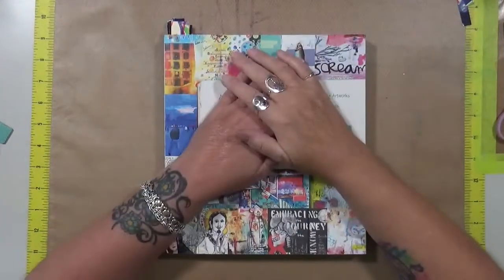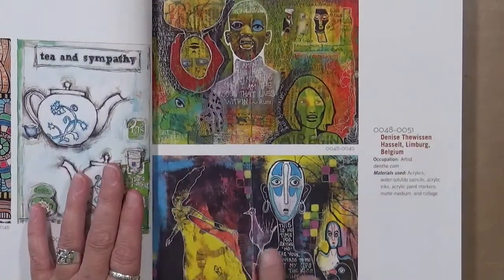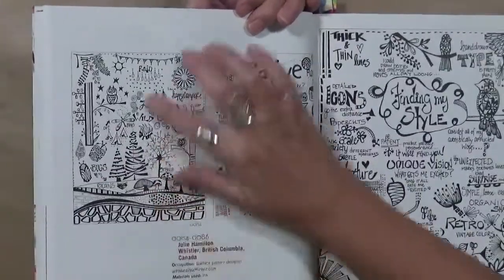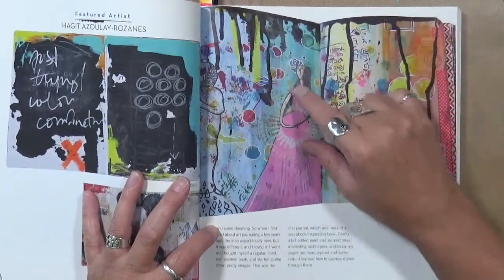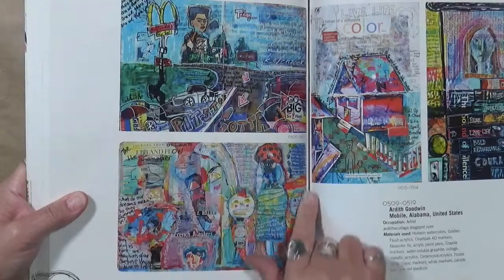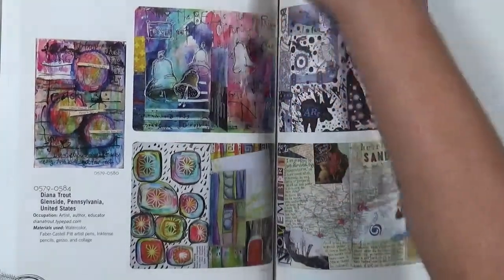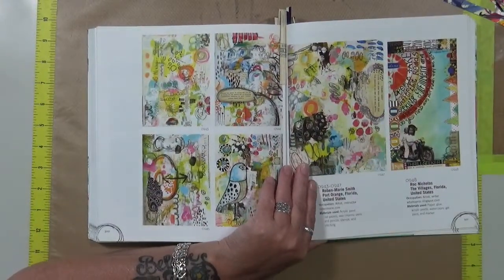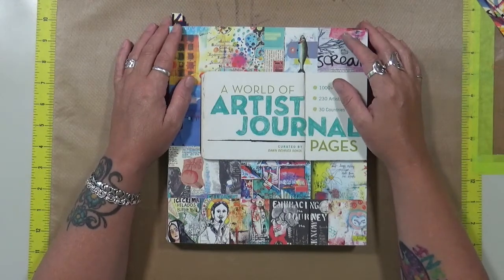My Creative Year Muse August Mycreativeyear (Book Info In Description Below)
The book I referenced this month is called: A world Of Artist Journal Pages
It is curated by Dawn Devries Sokol

Snail Mail  - Happy Mail :
Cindy Utter
850 HWY 701N